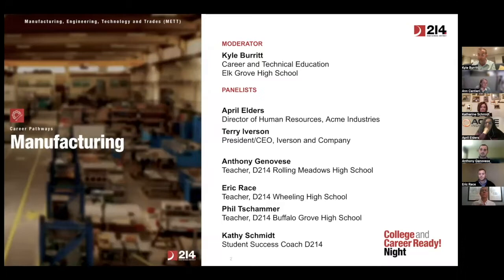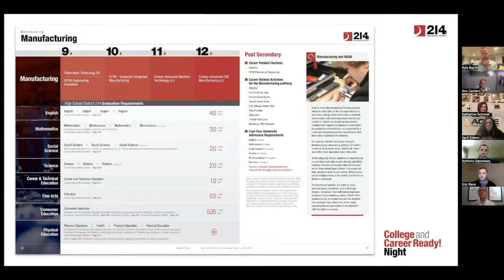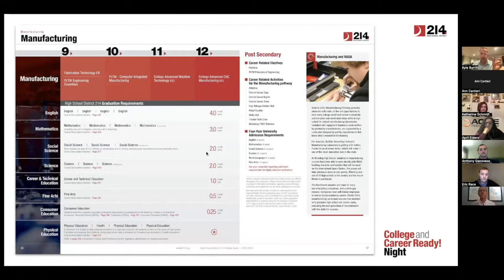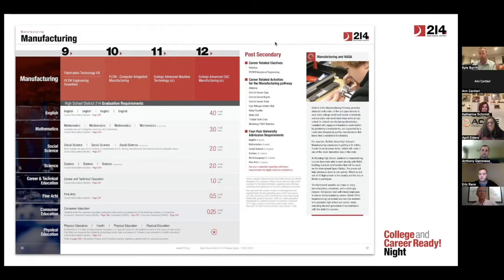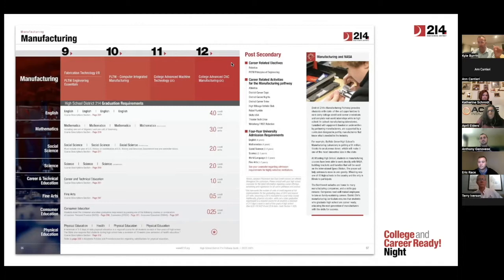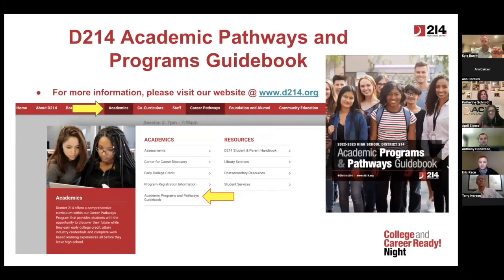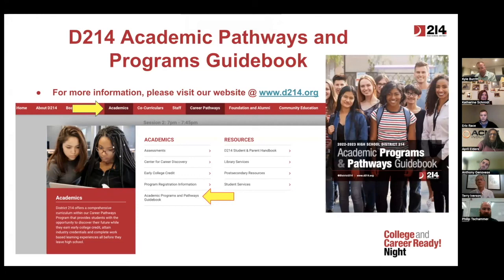Session 1 Manufacturing